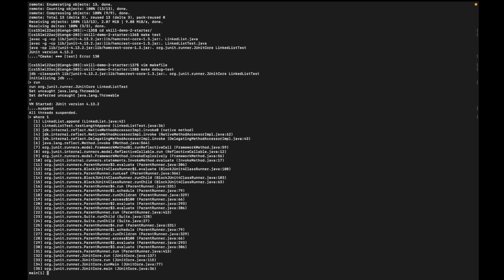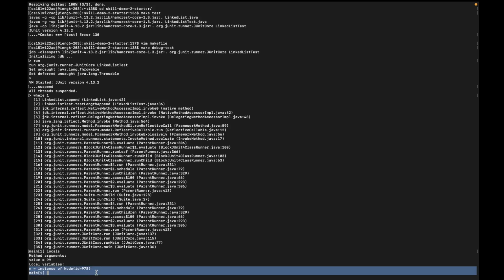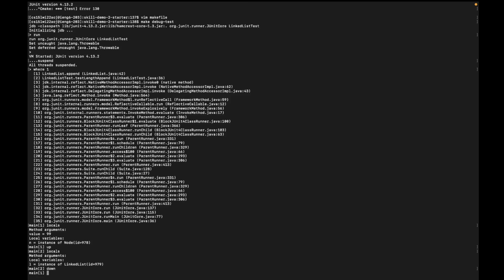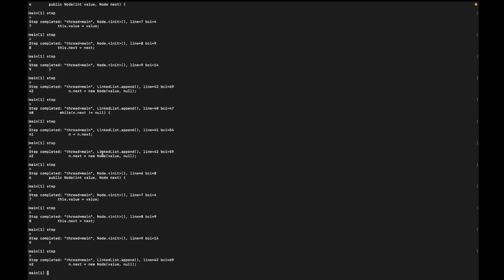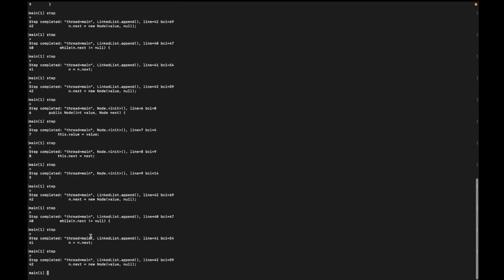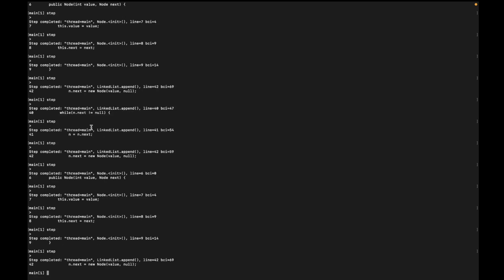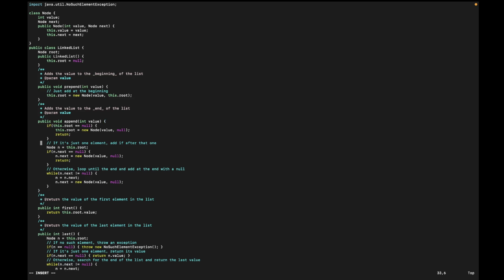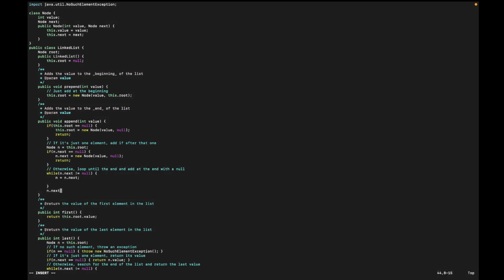Skill Demo 2. - HI JENNY